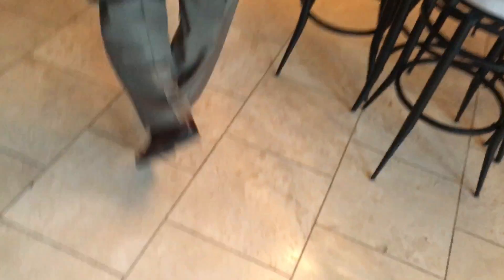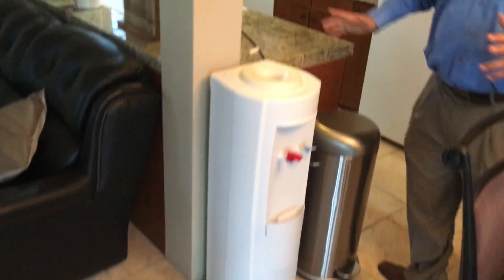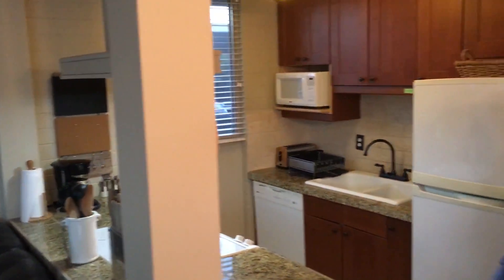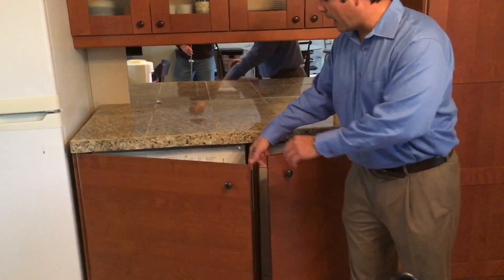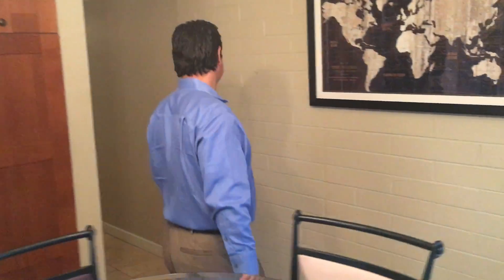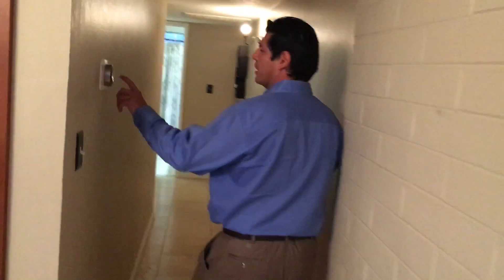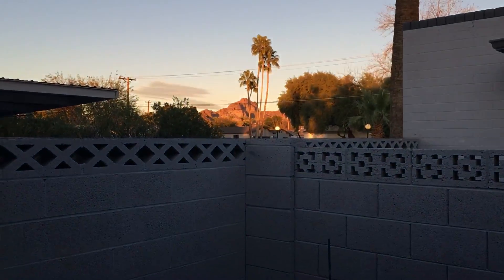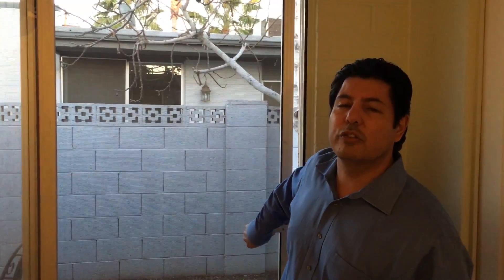4202 38th St Unit 1 non-branded